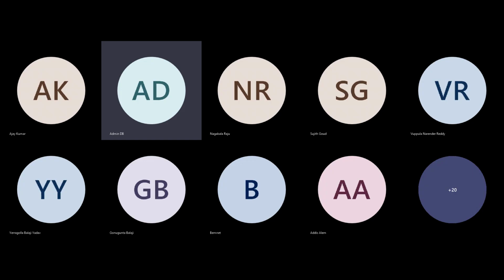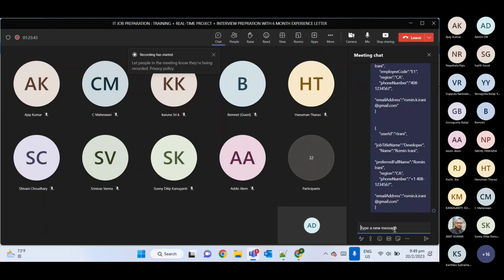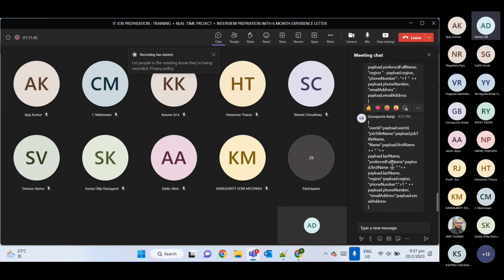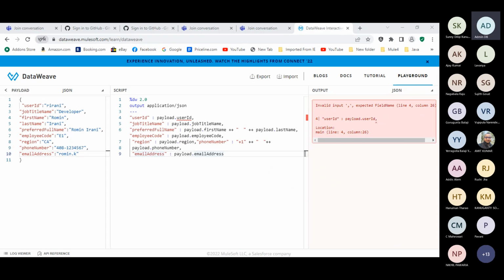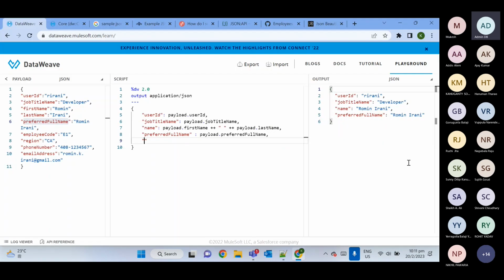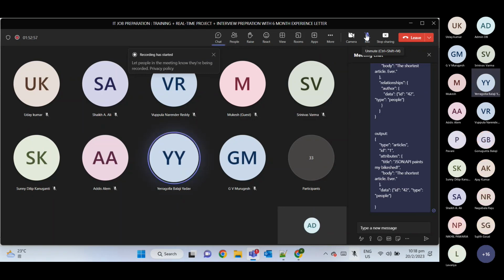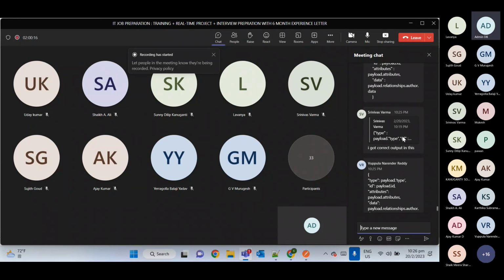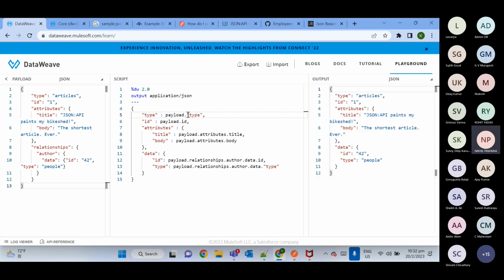IT JOB PREPARATION TRAINING + REAL TIME PROJECT + INTERVIEW PREPRATION WITH 6 MONTH EXPERIENCE LET